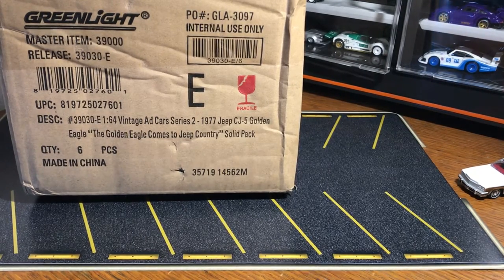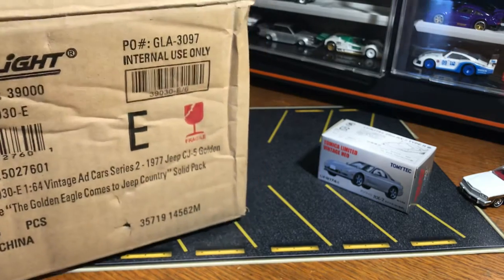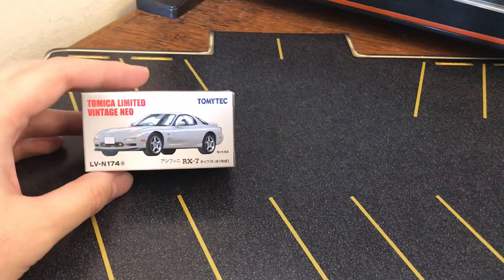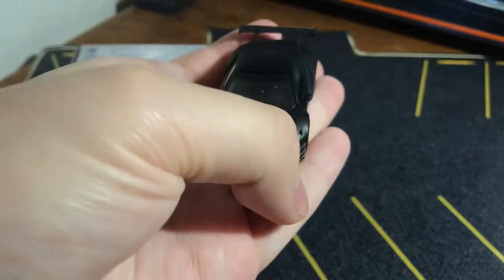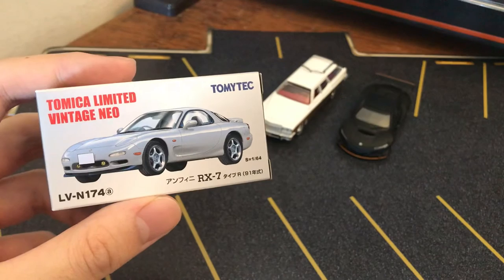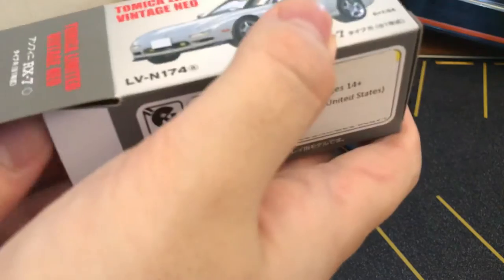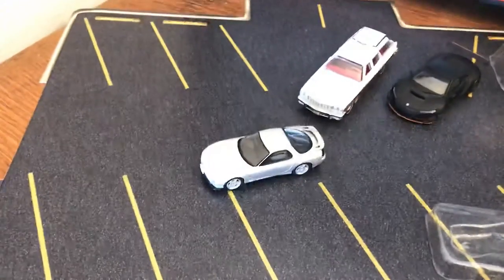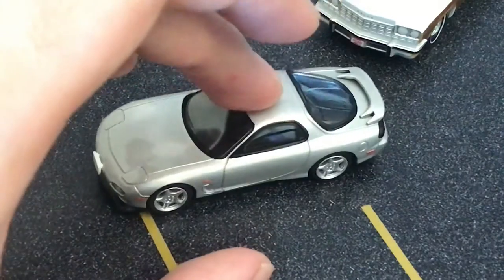Tomica Limited Vintage Efini Mazda RX-7